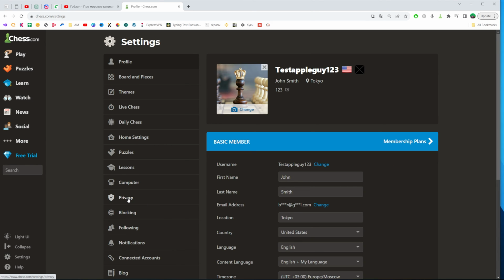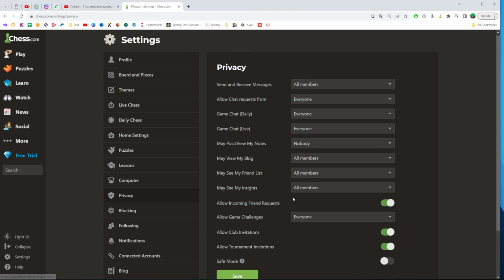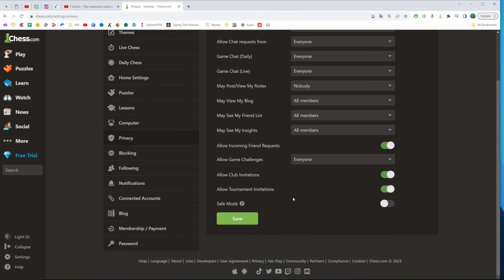How to Disable Messages, Chat and Comments on Chess.Com - Full Guide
If you are looking for a video about how to disable messages, chat and comments on chess.com, here it is!